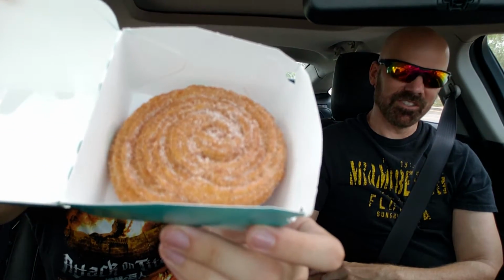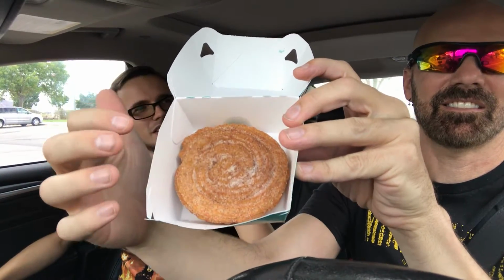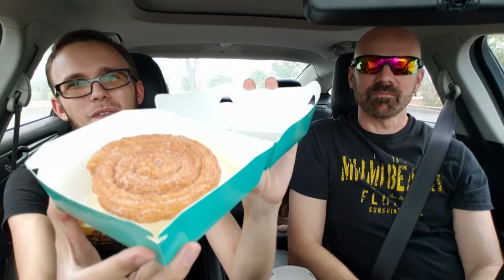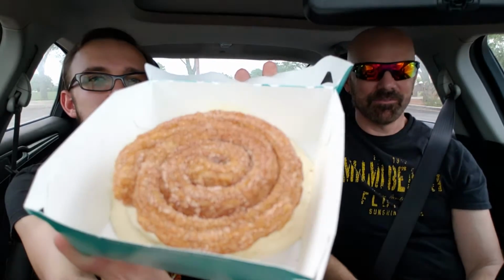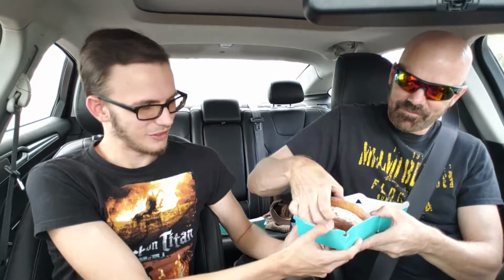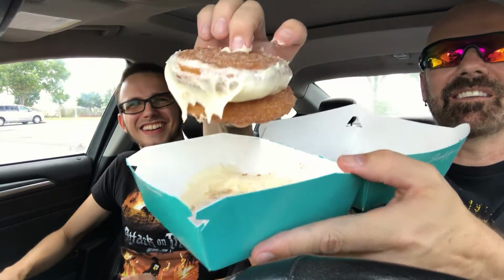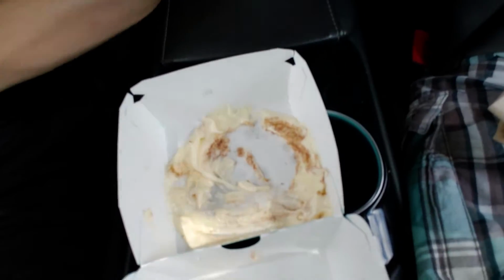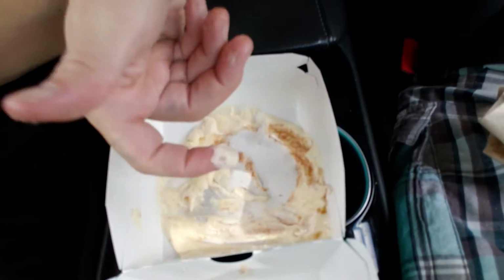Cinnabon: NEW Churro Frosting Sandwich Review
*This was recorded before my dad's trip to Hawaii & Australia.
We head on over to the South Outlet mall here in Las Vegas and try out Cinnabon's new Cinnamon Swirl and gargantuan Churro Frosting Sandwich. We conquer this monstrous delicacy and give our honest thoughts on it!